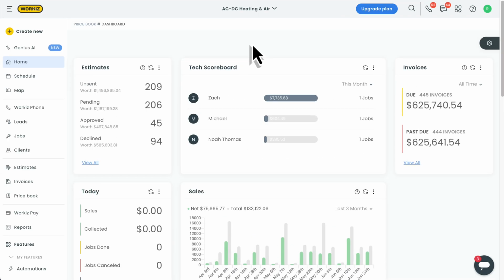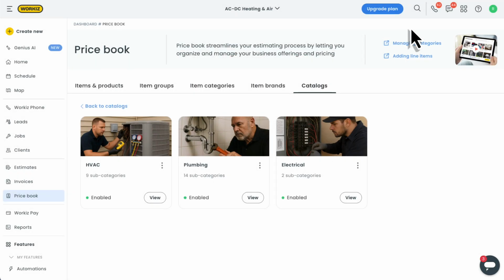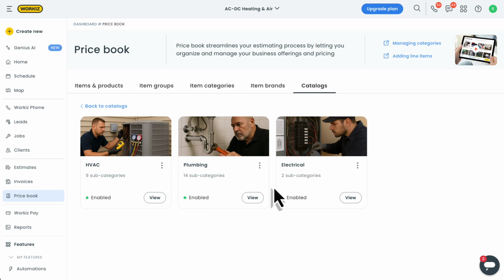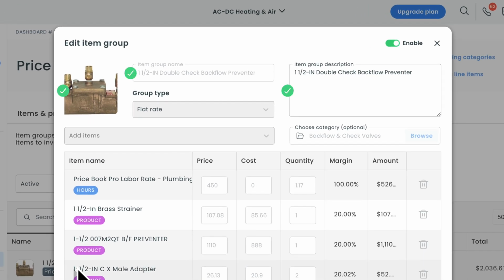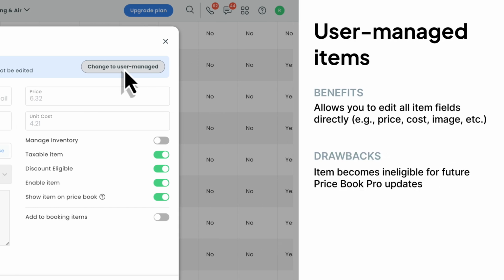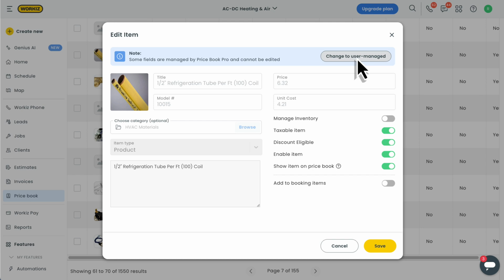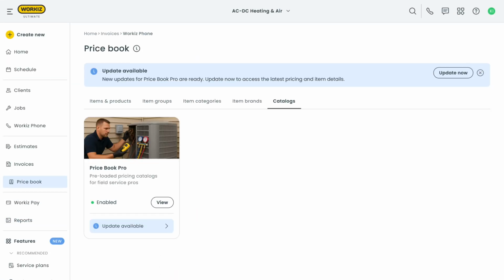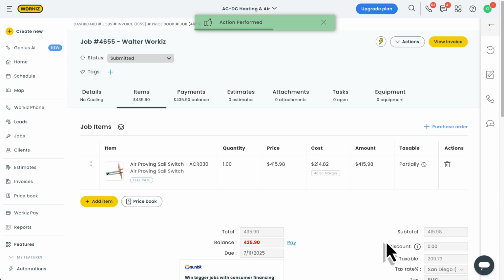Simplify pricing for HVAC, plumbing, and electrical with Price Book Pro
Learn how to boost your profits and simplify quoting in HVAC, plumbing, and electrical with Price Book Pro.

0:00 Price Book Pro overview
0:32 Accessing Price Book Pro
1:01 Customizing Price Book Pro
1:50 Flat rates (tasks) and materials
3:15 Price Book Pro in action